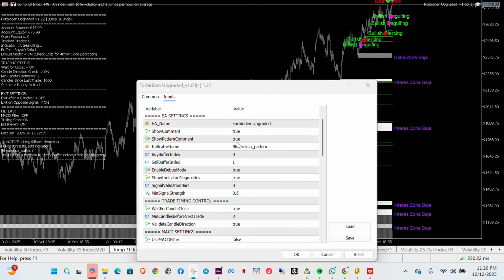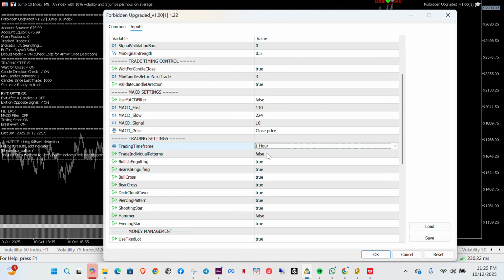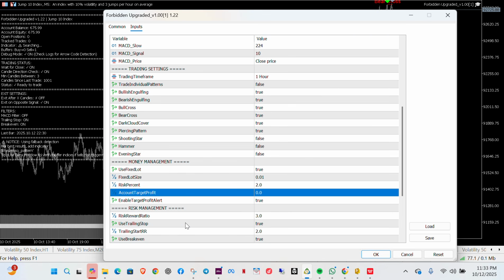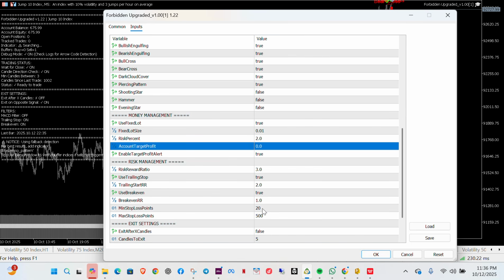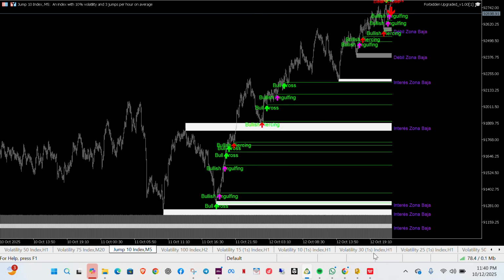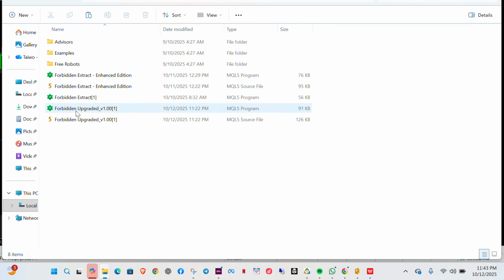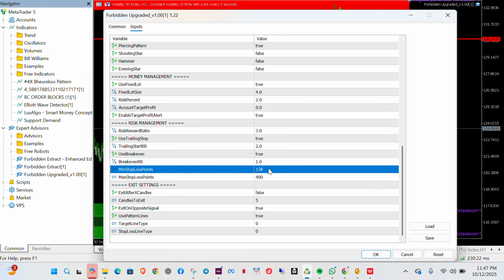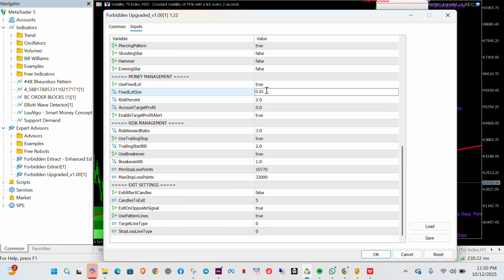SETTING UP THE FORBIDDEN SYSTEM EA PERAMETERS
THIS VIDEO WILL GUIDE U HOW TO SET THE FORBIDDEN SYSTEM EA SUCCESSFULLY